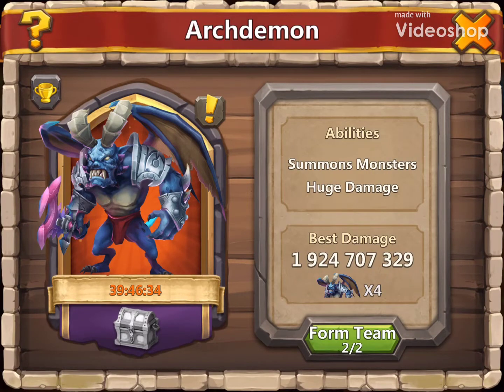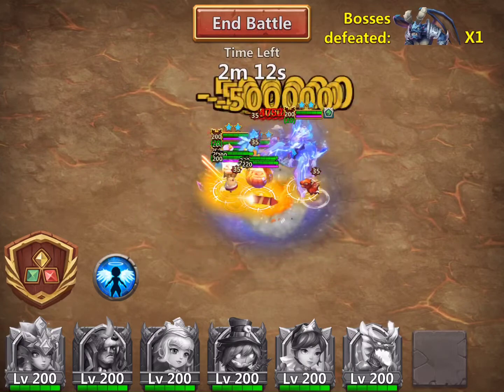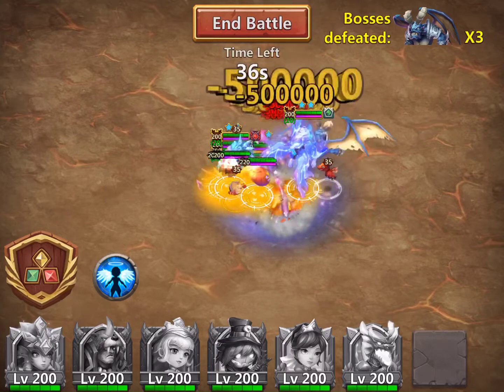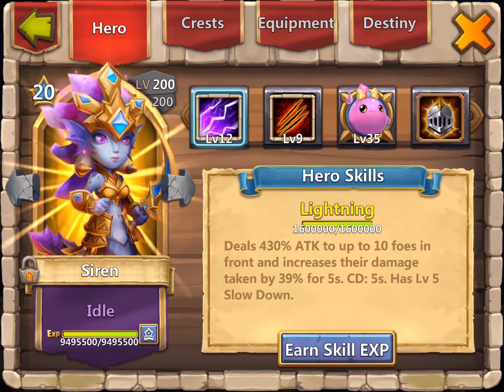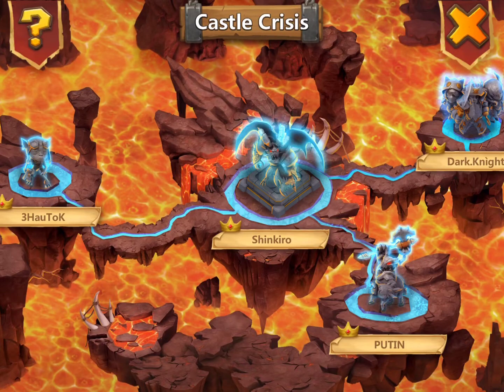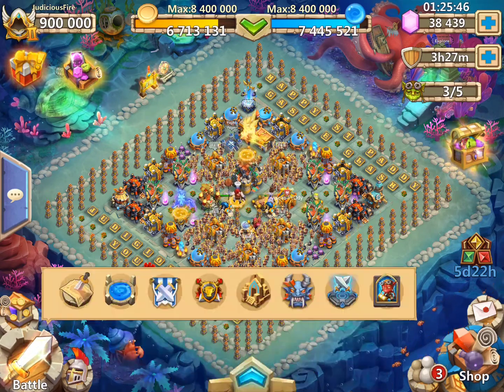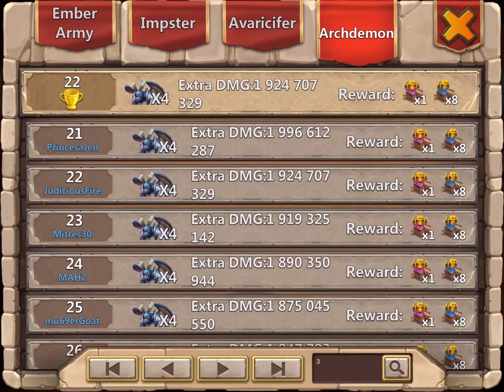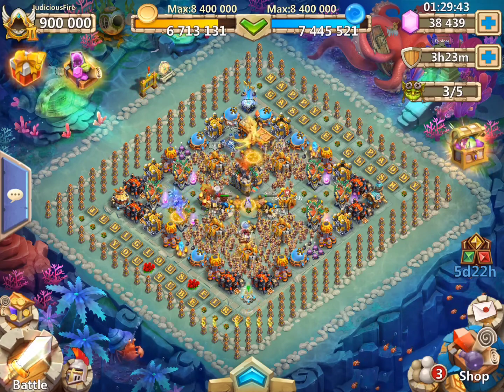Archdemon Summons Monsters Huge Damage (2/3) | How To | Castle Clash